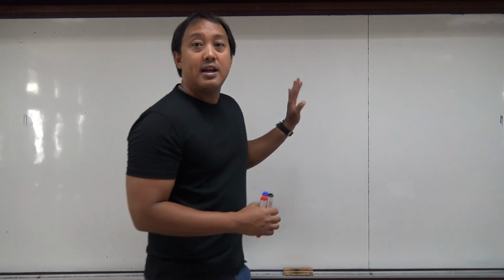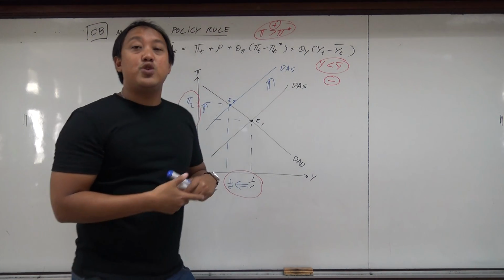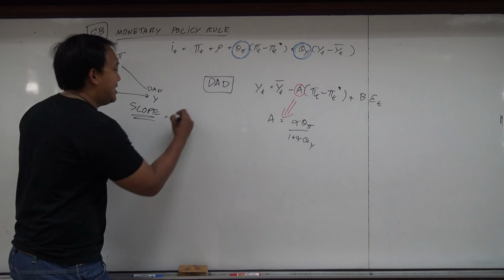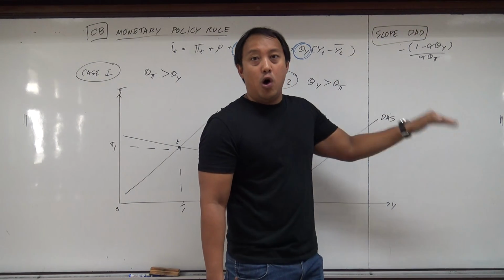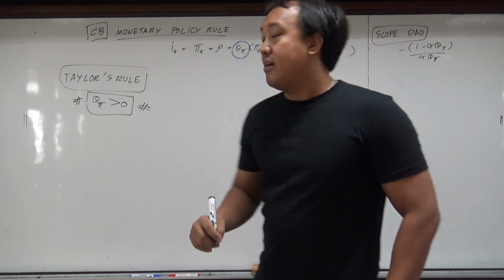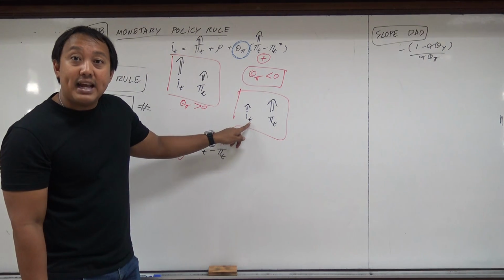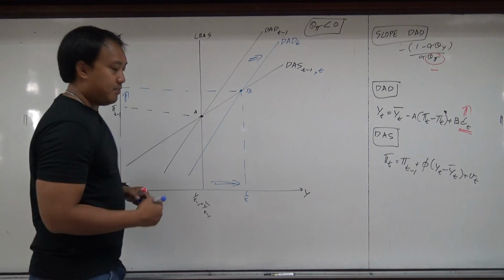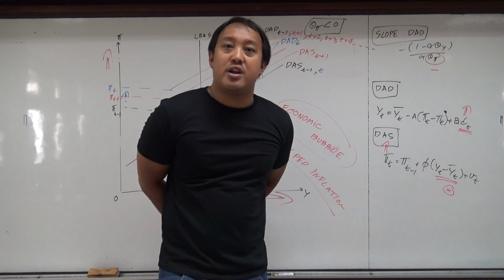20 3 2020 part2